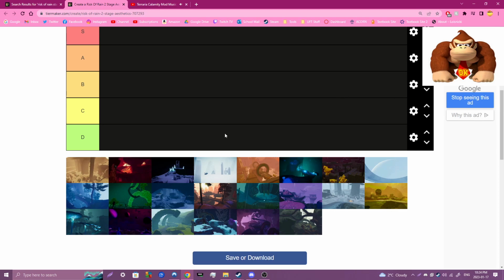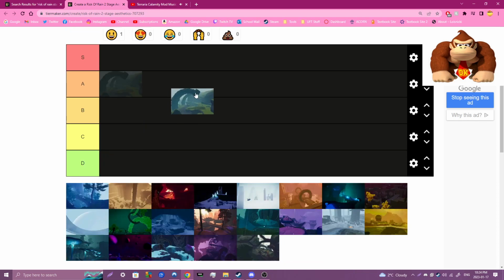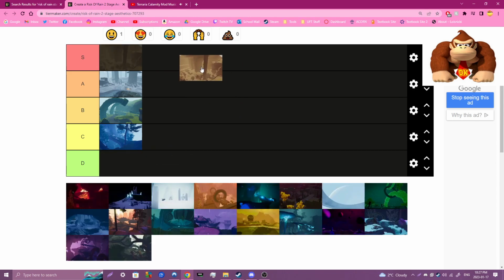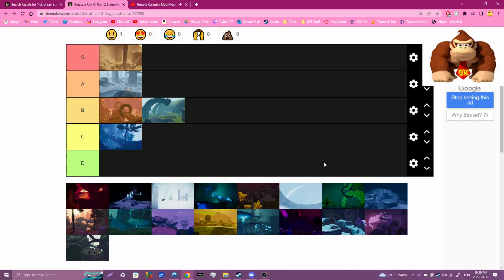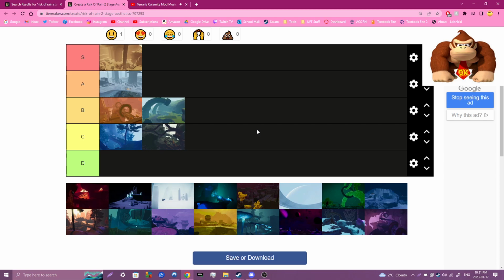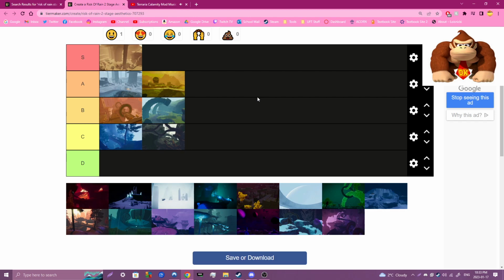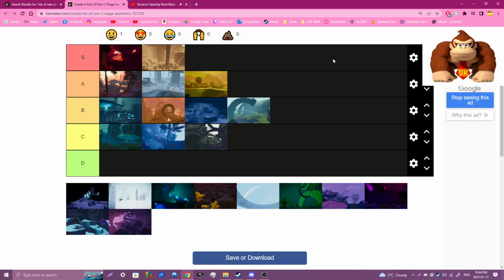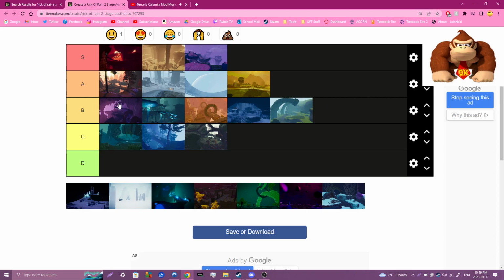The Ultimate Stage Tier List - Risk of Rain 2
I rank all the stages in Risk of Rain 2